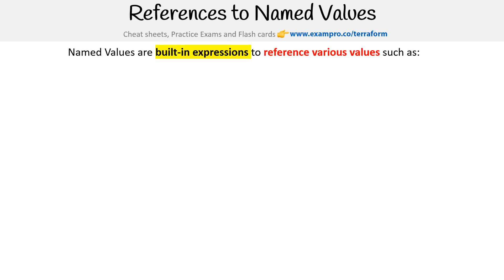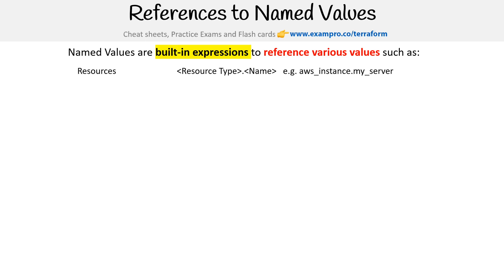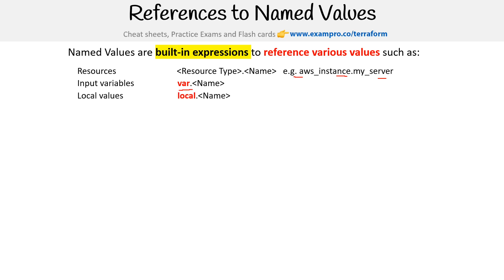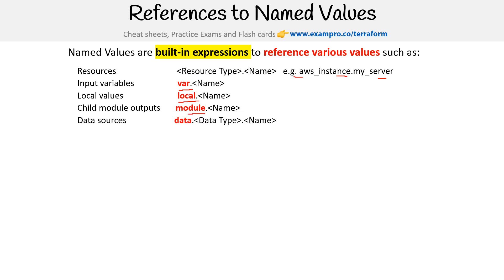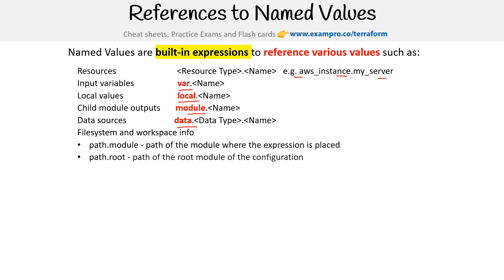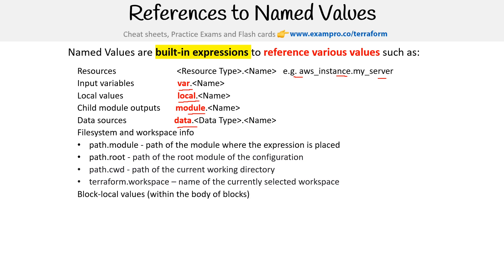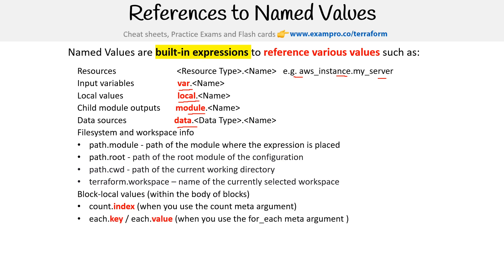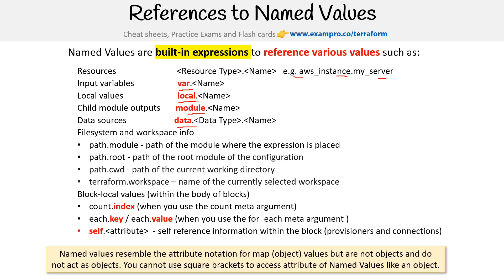References to Named Values - HashiCorp Terraform Associate (003)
Understand how to reference named values in Terraform. This video explains best practices for using variable and output references in your configurations.